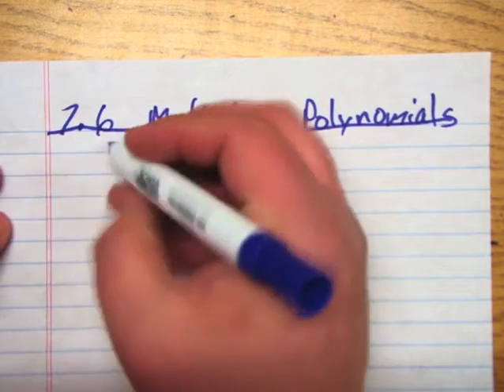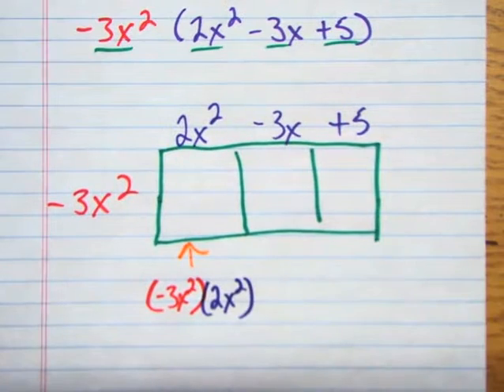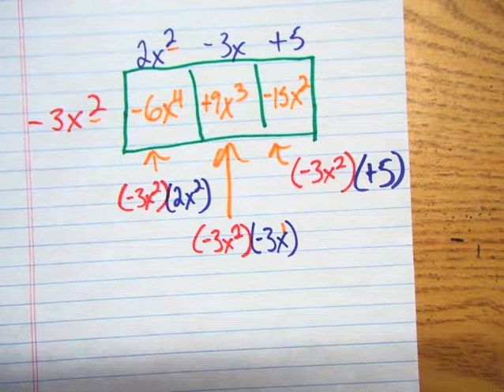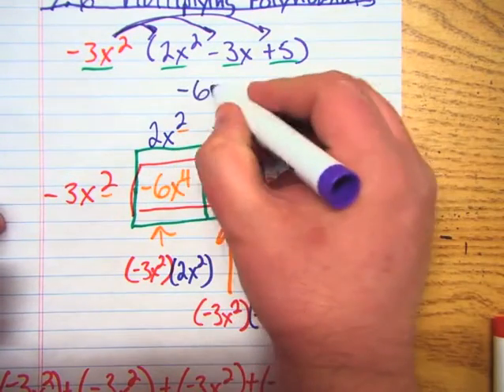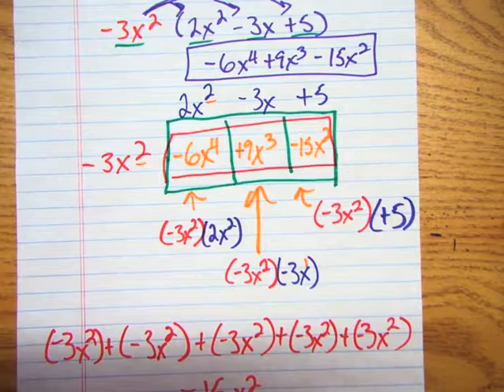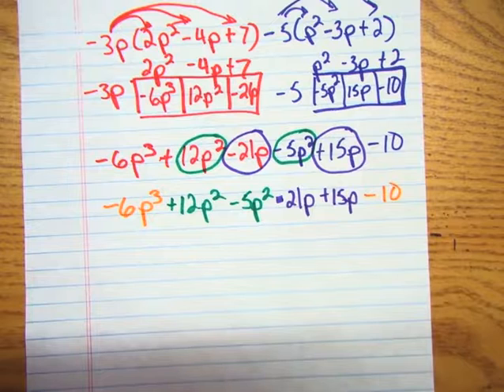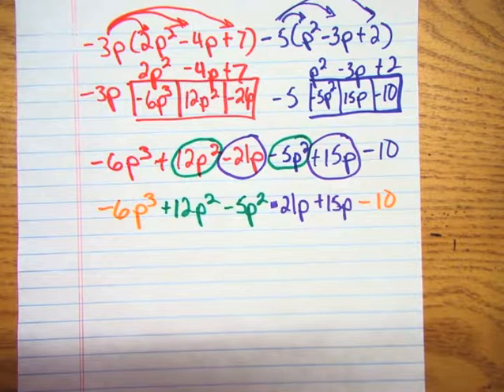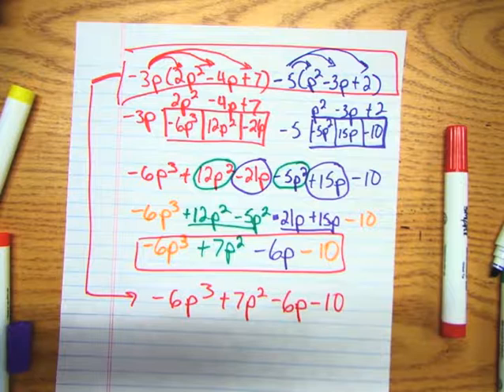7.6 Multiply Polynomials - SchoolTube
7.6 Multiply Polynomials - SchoolTube